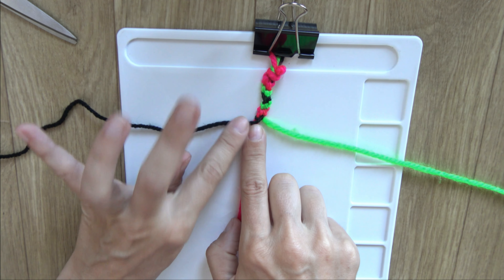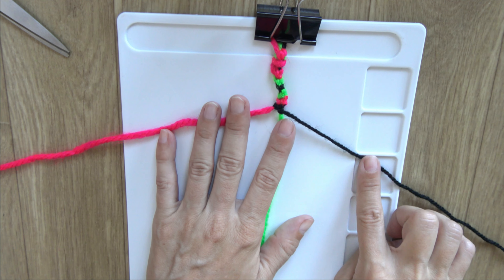Zigzag Bracelet Tutorial, Easy Beginner Friendship Bracelets